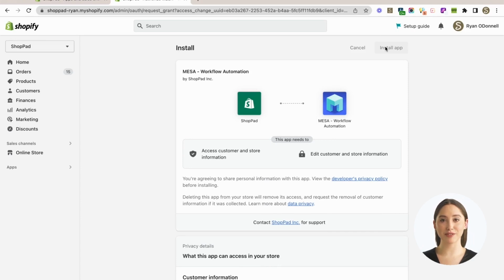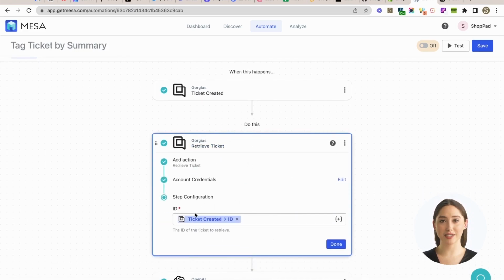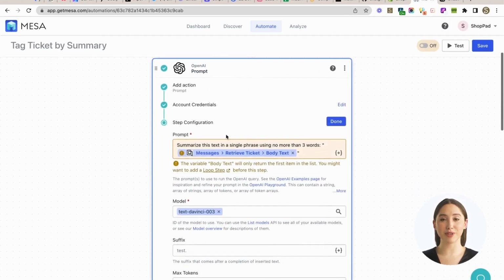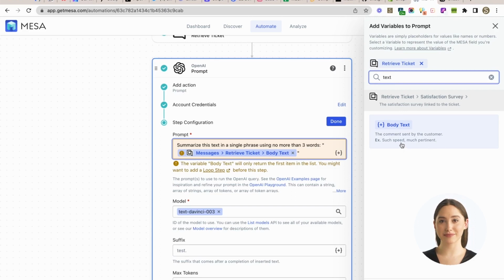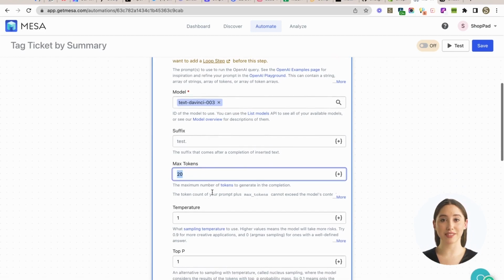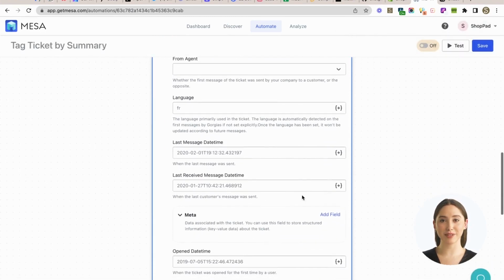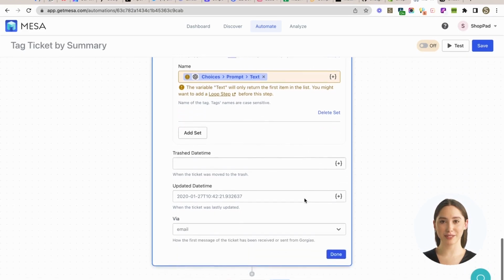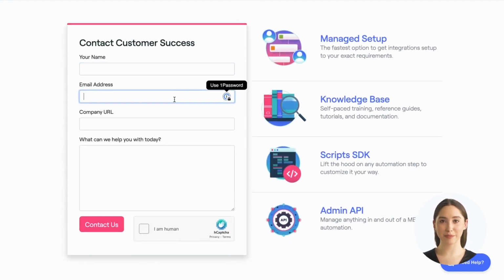How to use OpenAI to auto-tag Gorgias support tickets based on a message summary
Learn how to utilize OpenAI for automatic ticket tagging in Gorgias based on a summary of the customer's message. Get ready to cut down your manual labor-intensive tasks and get back precious time that could be better used elsewhere.

The first step is the Gorgias "Ticket Created" action. Follow the steps to add your login credentials. Then, edit the "Step Configuration" and change the interval value to match the frequency of new support tickets.

Next, add a step with Gorgias, using the "Retrieve Ticket" action. Click the "Variable Selector" for the ID field to add the matching value from the previous step. This ensures we're working on the support ticket that was just created.

Let's add the OpenAI step now. Choose the "Prompt" action for this step. Scroll down to the "Prompt" field. This is where we ask the AI to summarize the message for us. For example, "Summarize this text in a single phrase using no more than 3 words".

Then, click the "Variable Selector" button, scroll to the "Retrieve Ticket" step, then find or use the search box to locate the "Body Text" variable. Add this to your "Prompt" instructions for the AI. The AI engine will then use the message text from the new Gorgias ticket when deciding how to summarize it into a key phrase. Next, scroll to the "Max Tokens" field, and change the value to "20". This will keep your tags to 20 characters or less. The rest of these fields can be left to their defaults. Click the "Done" button.

Let's add the last step. Add Gorgias, then choose the "Update Ticket" action.

On the ID field, click the "Variable Selector" and scroll or search for the ID variable of the original "Ticket Created" step. Now, scroll down to the "Tags" section of this step. Click the Add Set button to reveal the Name field. Open the "Variable Selector" for this field and expand the "All Variables" menu. Then, click the "OpenAI Prompt" step.

Scroll to the variables under "Prompt Choices" and click the "Text" variable to add it as the field value. When prompted, click the "Use First Result" button. The AI may return multiple results so, to streamline things, we're asking for just the first result back.

Be sure to save your workflow and lastly, turn your workflow "On". Congrats. That's it!